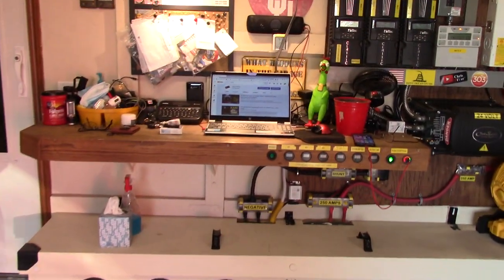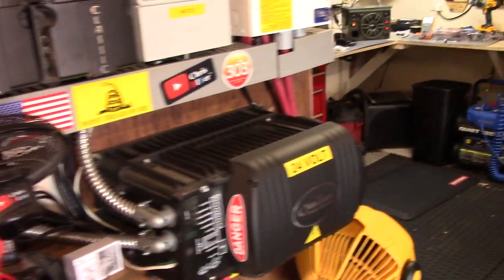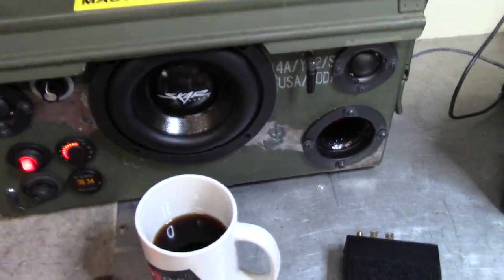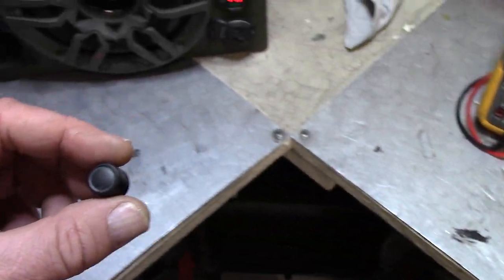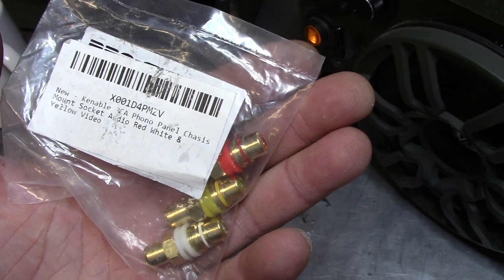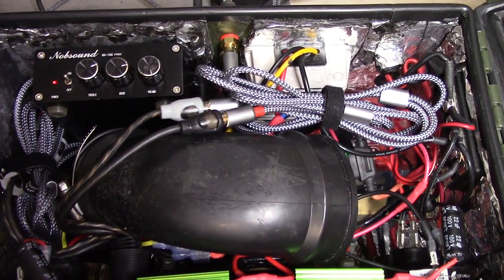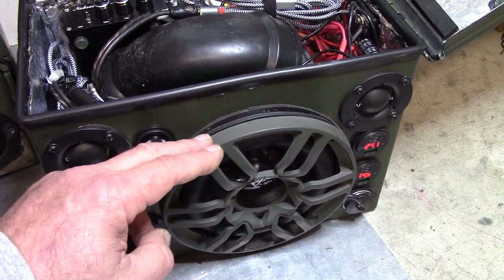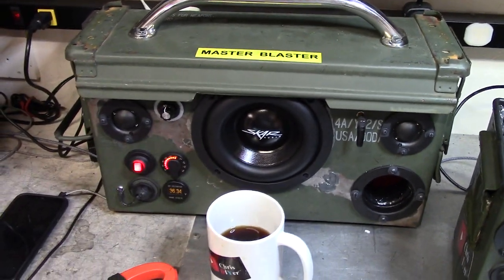Original Bluetooth ammo can speaker build -- improved!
I built this BT ammo can speaker in March, 2019. It has gone through many iterations and improvements. My recent (this morning) additions are a LINE level volume controller and RCA aux input pass through jacks (R-L channels).